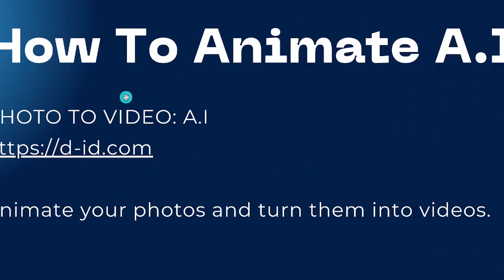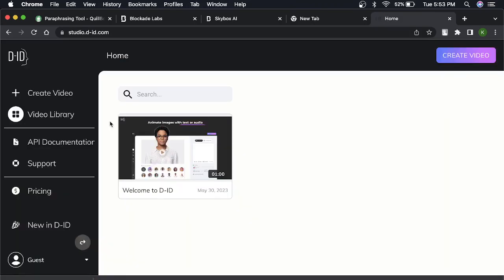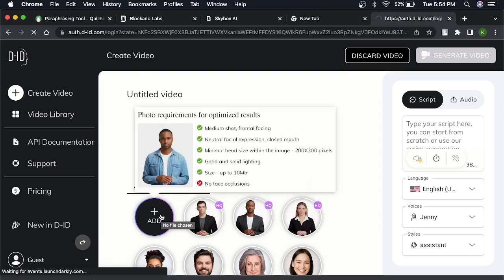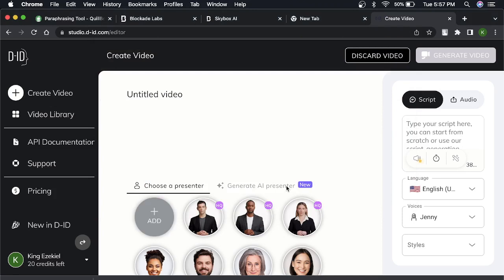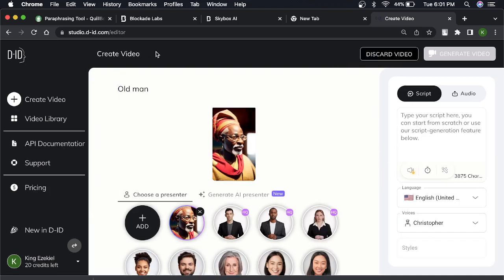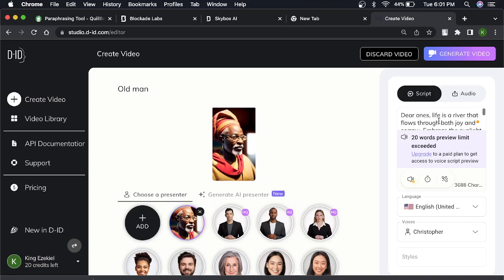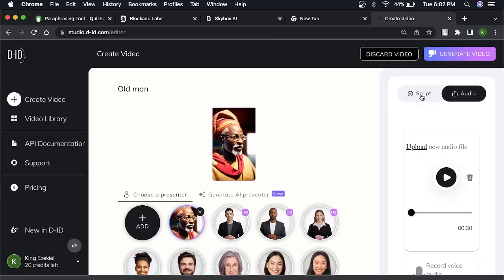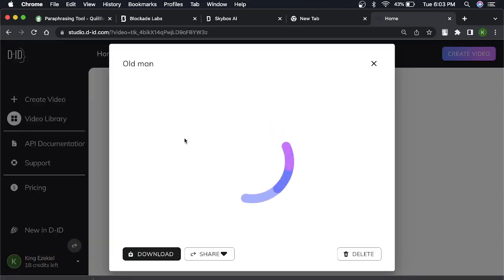How To Animate your AI Art or any photo